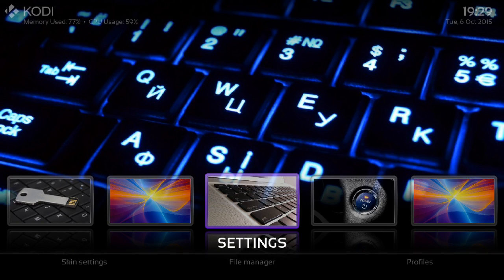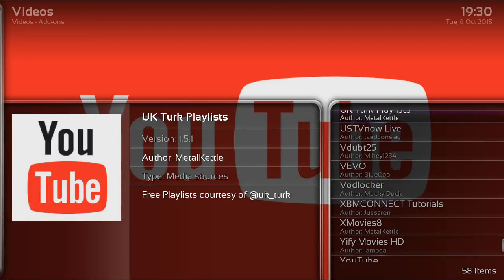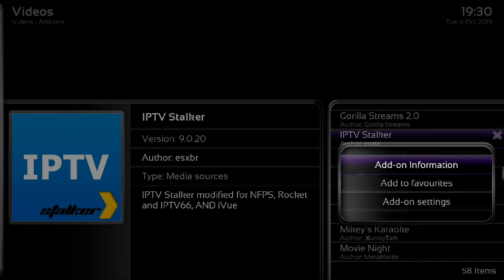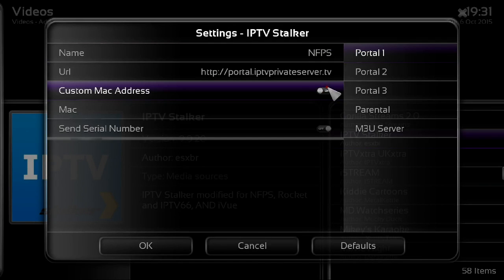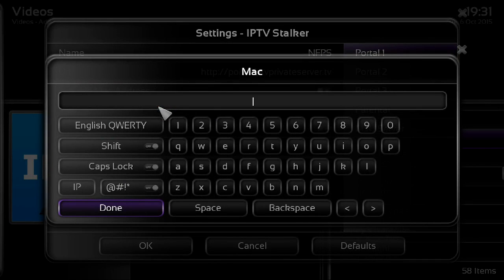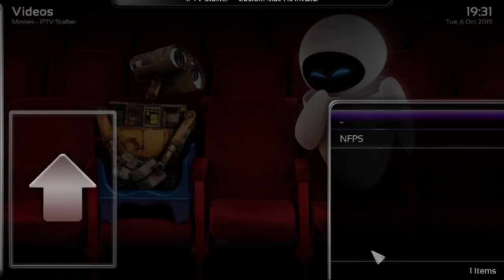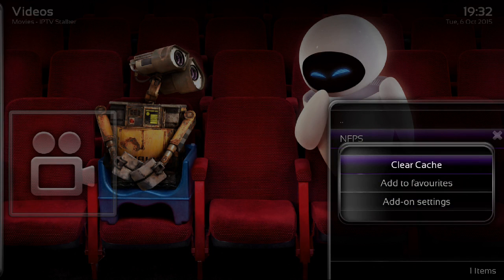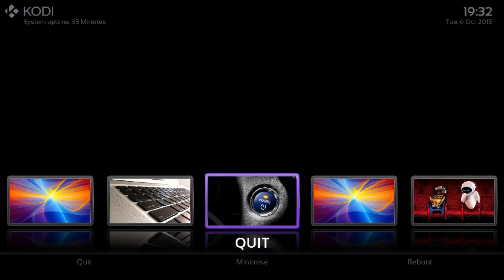How to Install IPTV Stalker (prostreams) Mac Address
How to reinstall your paid Mac address for Prostreams Stalker accounts